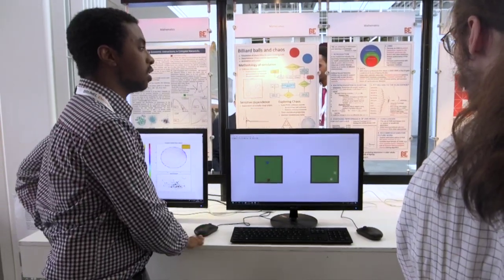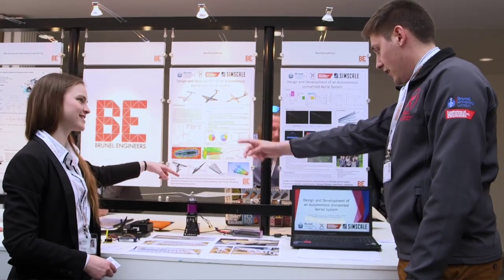Brunel Engineers Showcase 2019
Showcase of the Brunel Engineering graduates students 2019